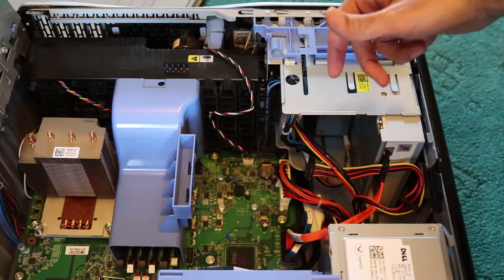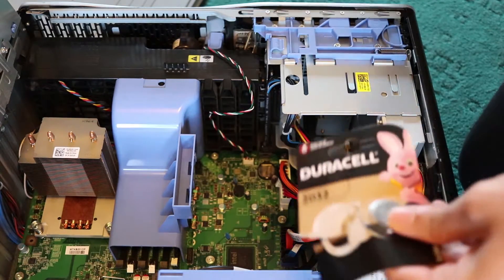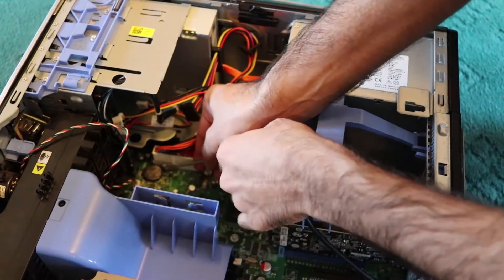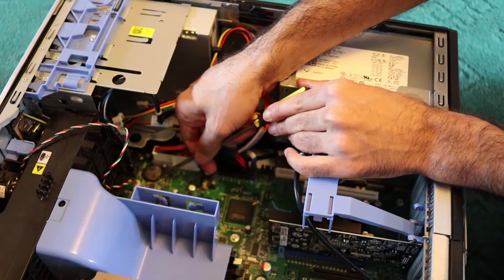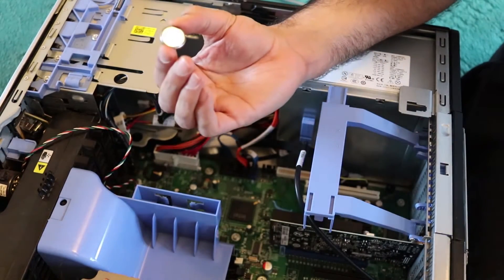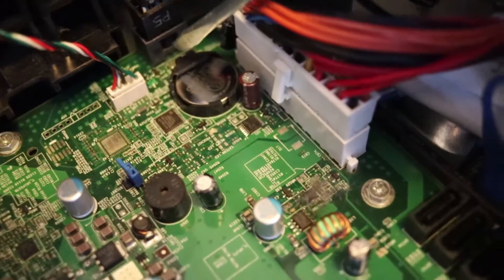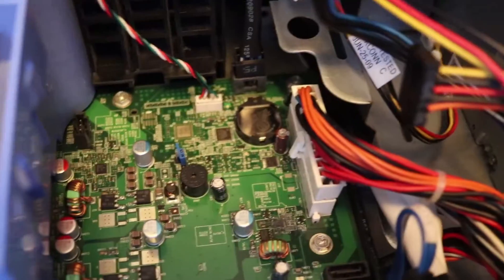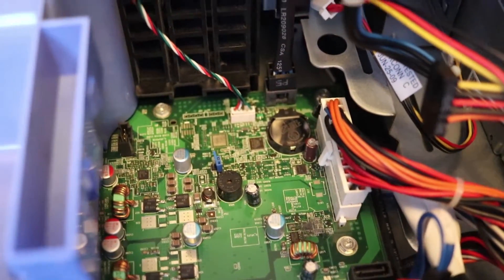How to replace CMOS battery on Dell Precision T3500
In this video, I'll show you how to replace CMOS battery. I perform this task on Dell Precision T3500. If you haven't used your computer for a long time, there is a chance that your CMOS battery is drained. Also, if your 1st and 3rd lights are blinking green, one of the troubleshooting actions that you could take is to replace the CMOS battery.

👉 How to know if your graphics card is compatible with motherboard . For unpopular motherboards and a compatibility checklist, please follow